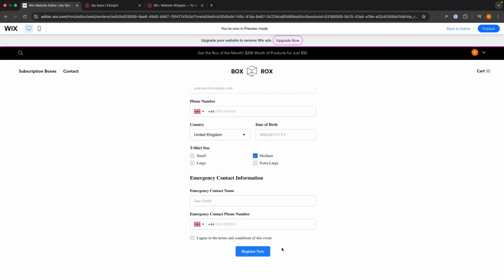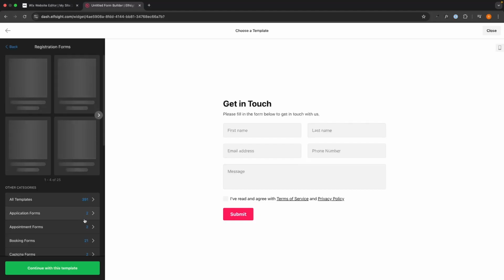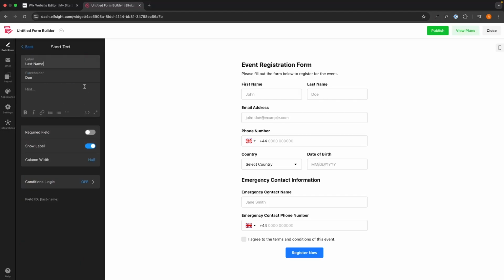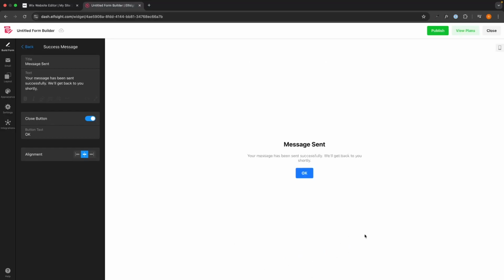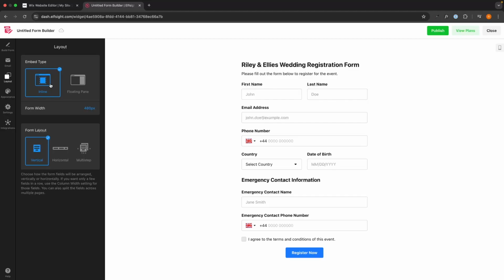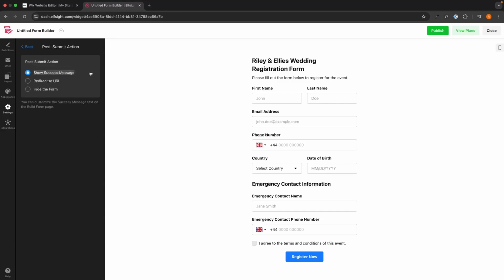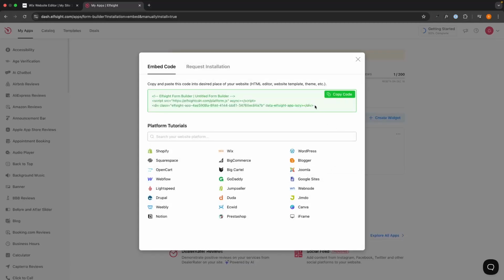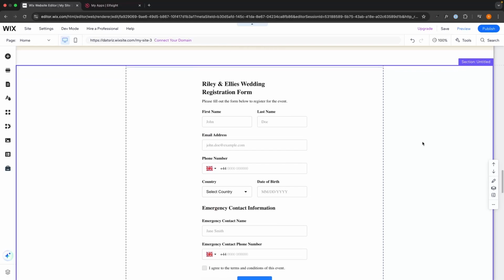How to Add an Event Registration Form to Wix (2025)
In this video, Ill show you how to add an event registration form to your wix website